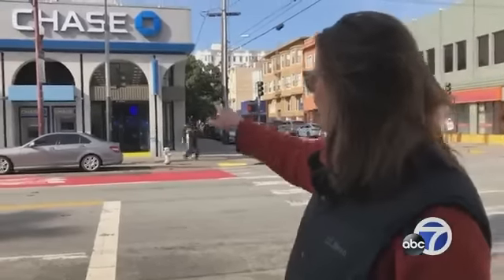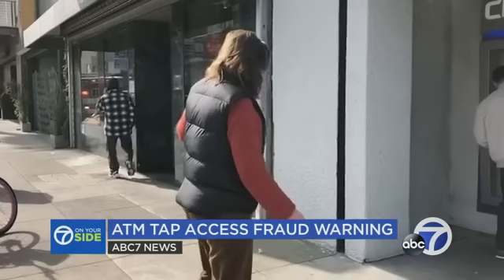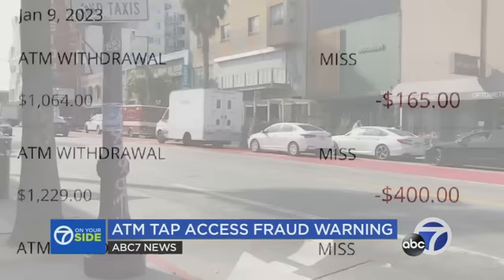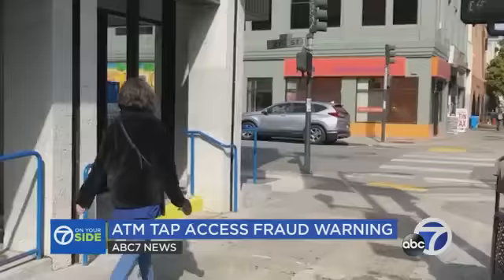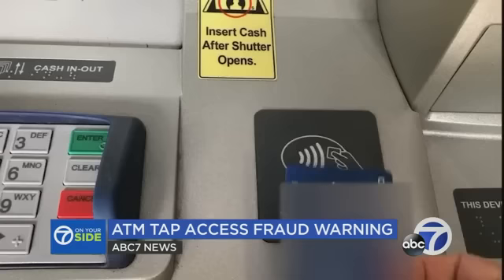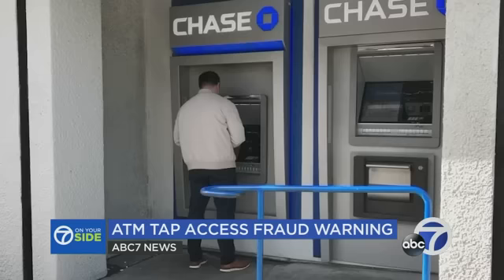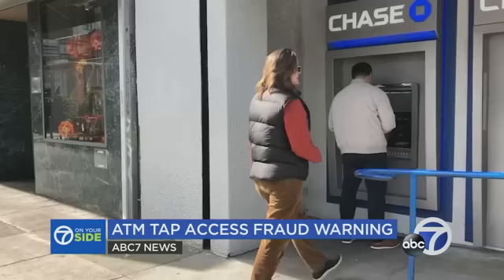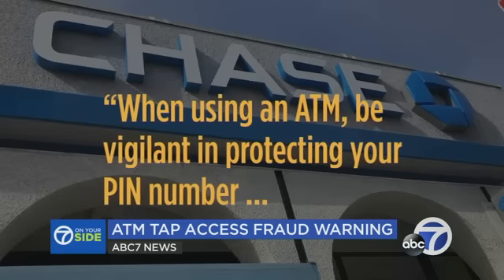ATM thieves use glue and 'tap' function to drain accounts at Chase Bank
There's a new warning for those who use the "tap" function at ATMs at Chase Bank.